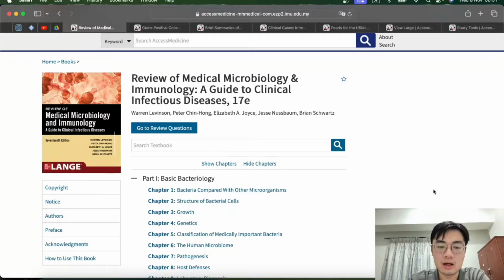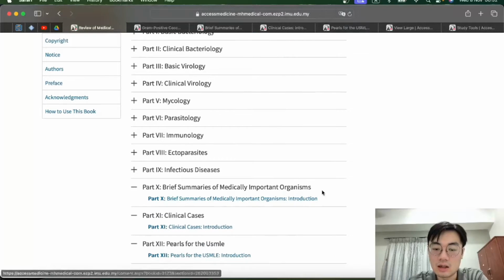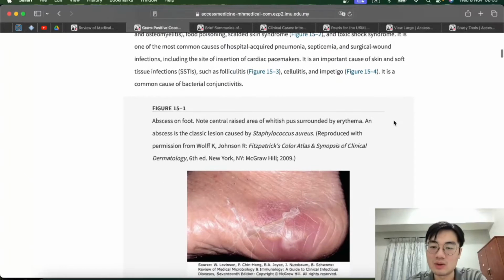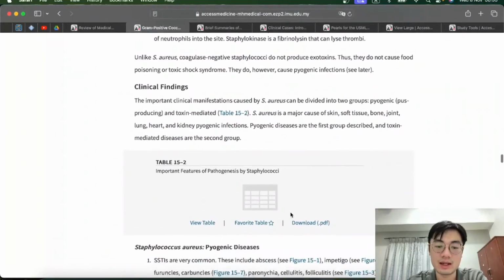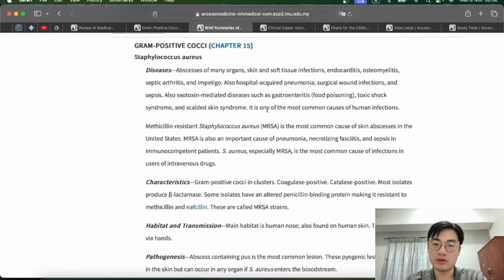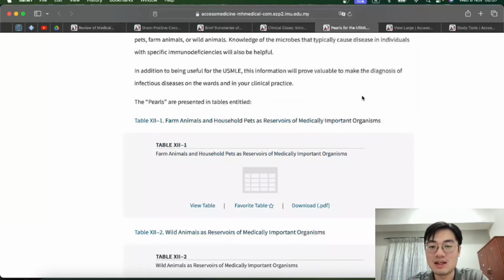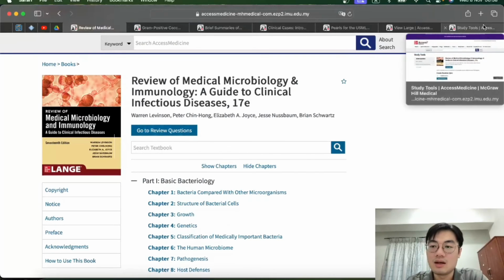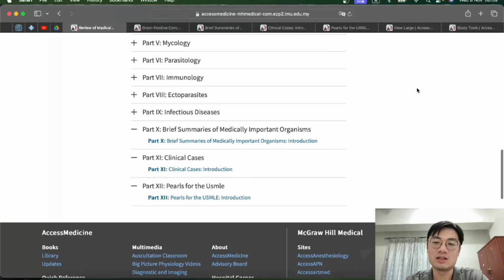Book Review: Review of Medical Microbiology & Immunology: A Guide to Clinical Infectious Diseases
Book review by IMU University Library Part Time Student Librarians: Timothy Dao Xian Leu

Format: eBook

Title: Review of Medical Microbiology & Immunology: A Guide to Clinical Infectious Diseases / Warren Levinson, Peter Chin-Hong, Elizabeth A. Joyce, Jesse Nussbaum & Brian Schwartz.
Publisher: McGraw-Hill [2022].
Edition: 17th edition.
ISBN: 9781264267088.